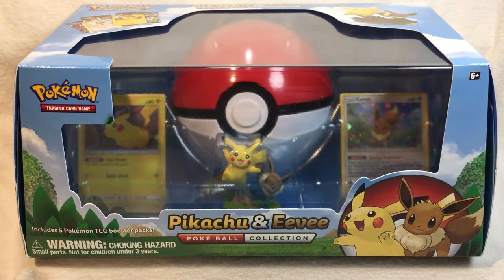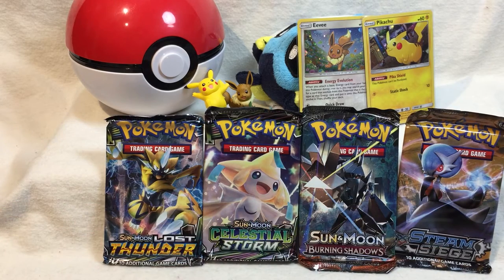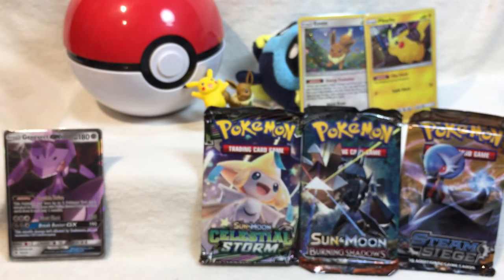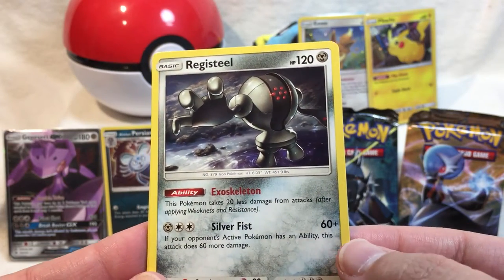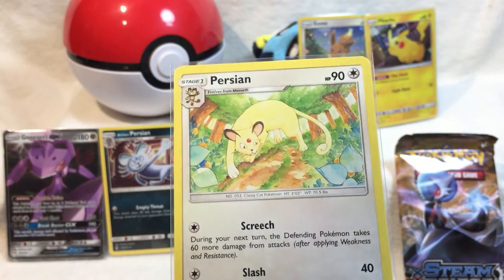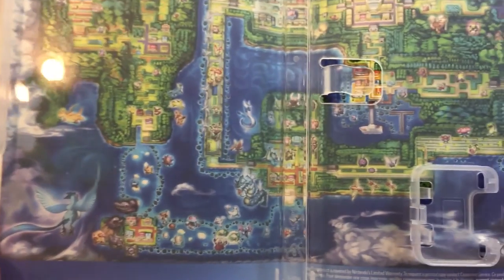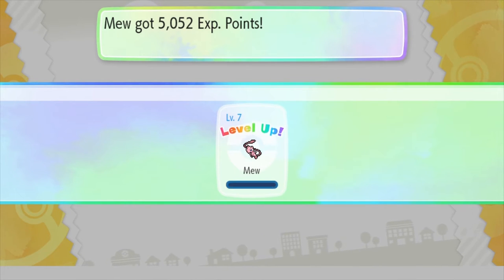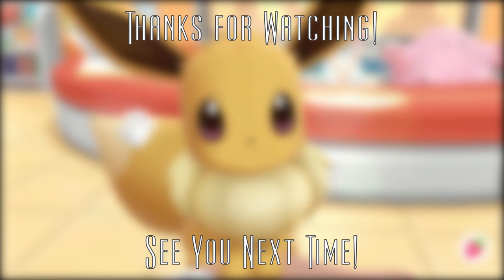New Cards Monday - Pikachu & Eevee Pokeball Collection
I'M ALIIIIIVE!

Sorry for the hiatus, but I encountered issue after issue trying to make this video.  Damn you, technology!

Today, I open up the Pikachu & Eevee Pokeball Collection, featuring a giant Pokeball and some design missteps.  I also go a little into the new Switch game, Pokemon Let's Go Eevee!

Hopefully, next week will go a little smoother, fingers crossed.